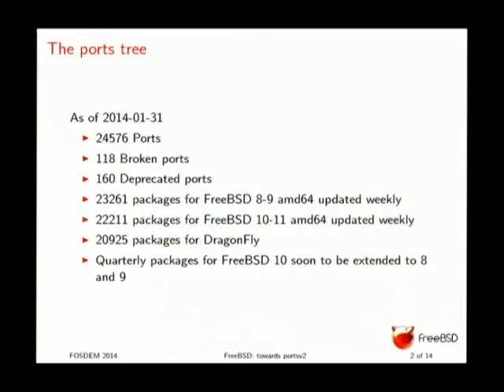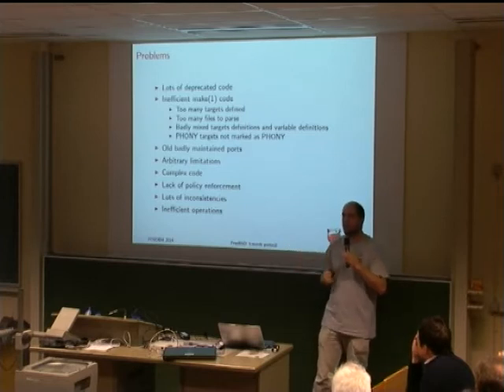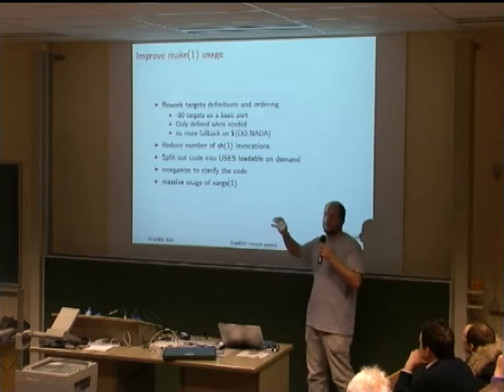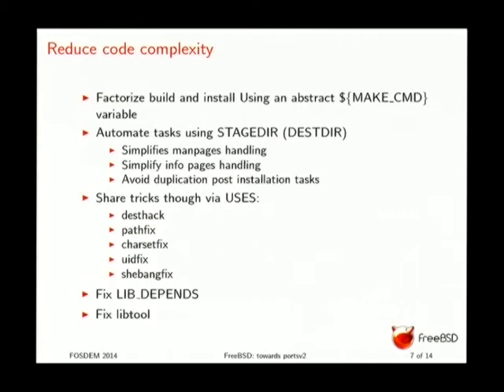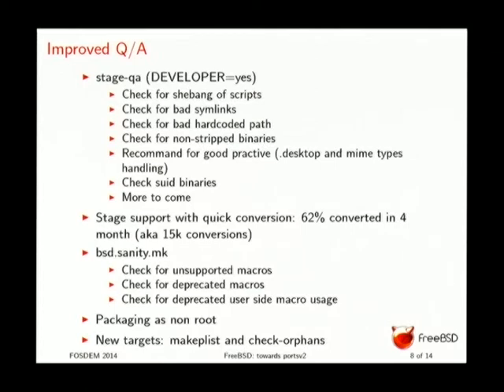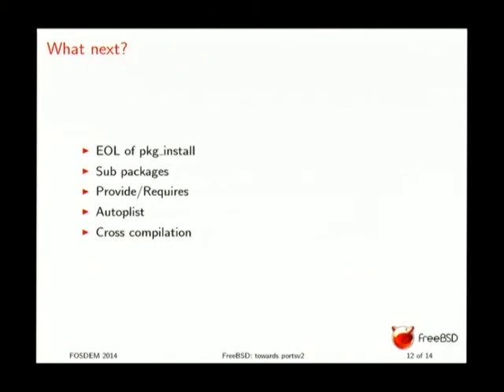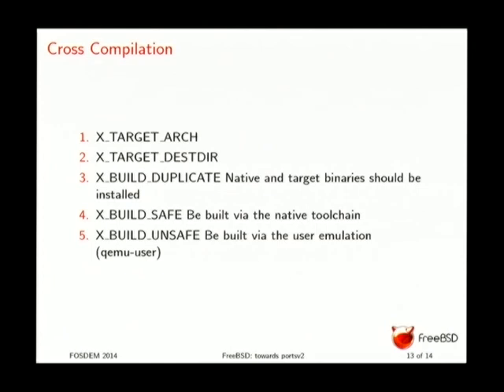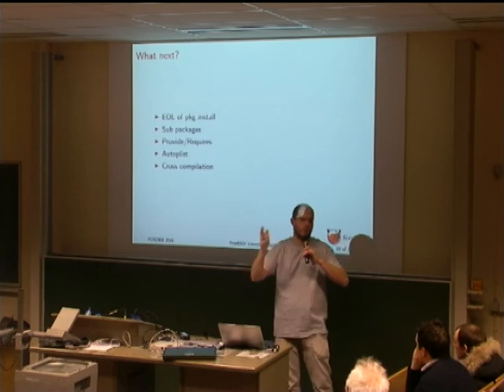[FOSDEM 2014] FreeBSD: toward ports v2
FreeBSD: toward ports v2
Trimming the biggest bonsai

Speaker: Baptiste Daroussin

A summary of 3 years of heavy lifting of the ports tree, and what is coming next: cross compilation, sub packages, requires/provides and more.